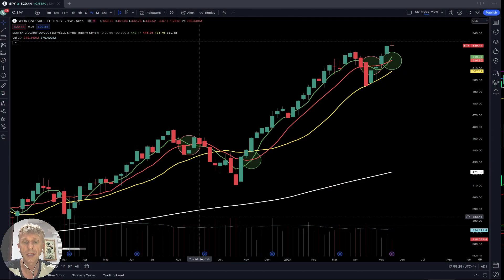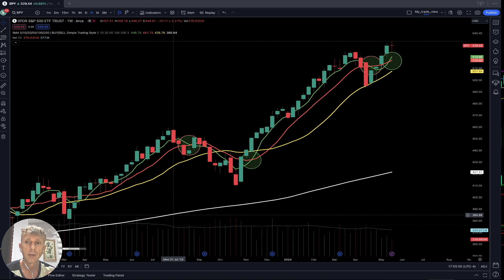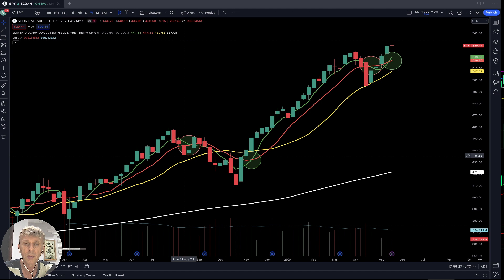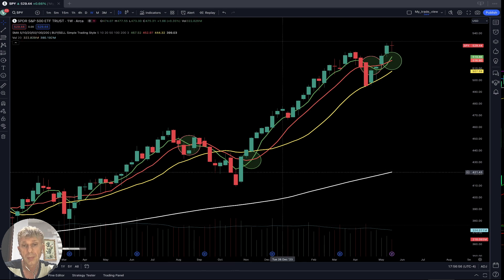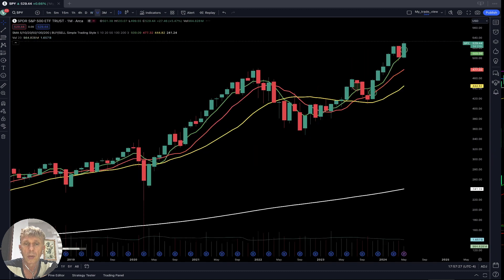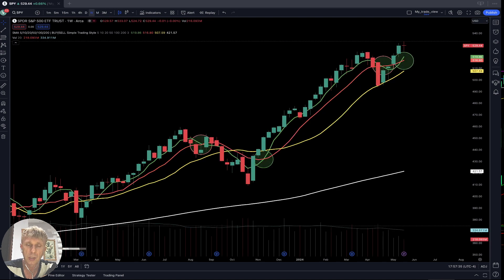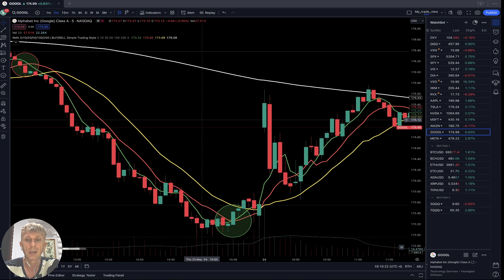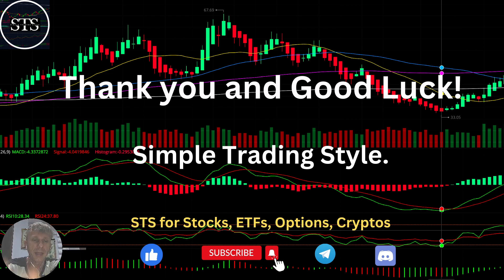THE EASIEST WAY HOW TO USE SIMPLE TRADING STRATEGY. Works for Crypto, Stocks, ETF, Index and Forex.